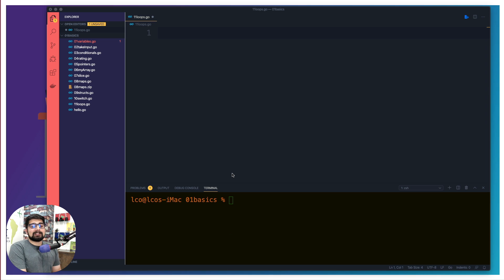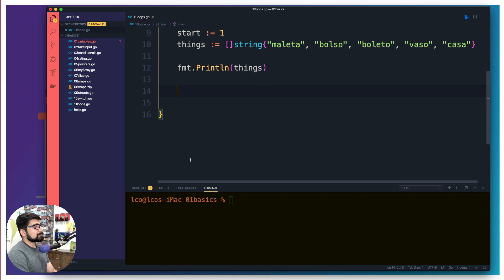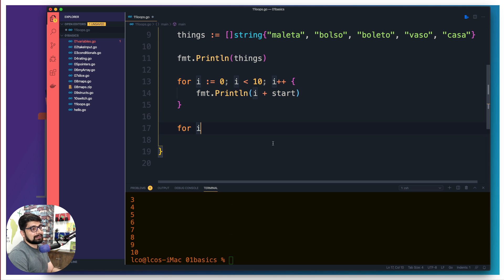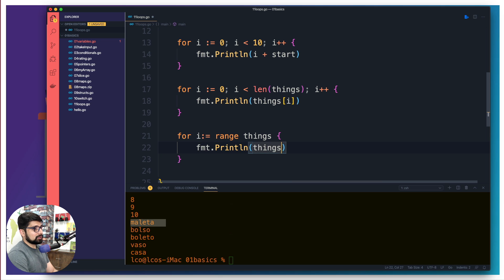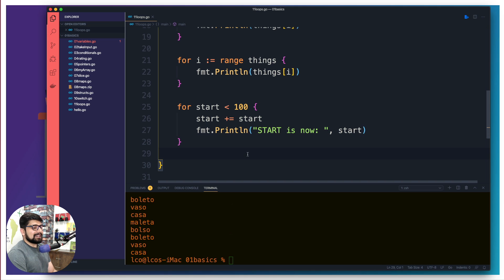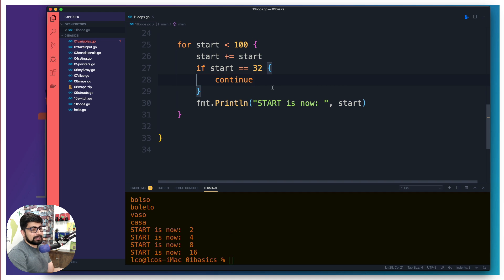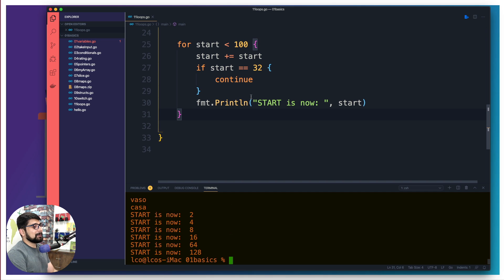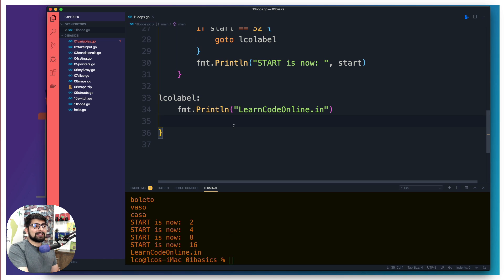All about loops in golang